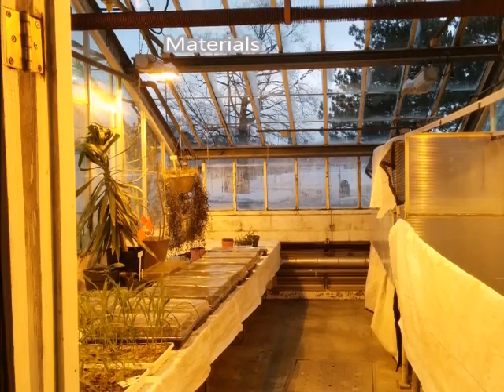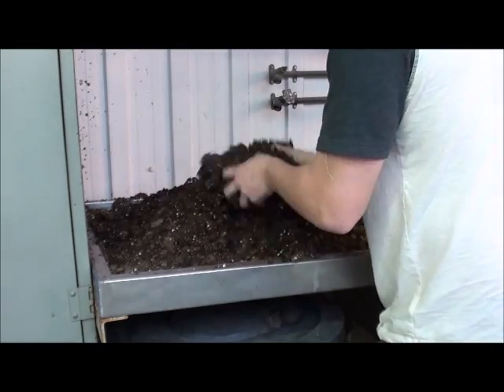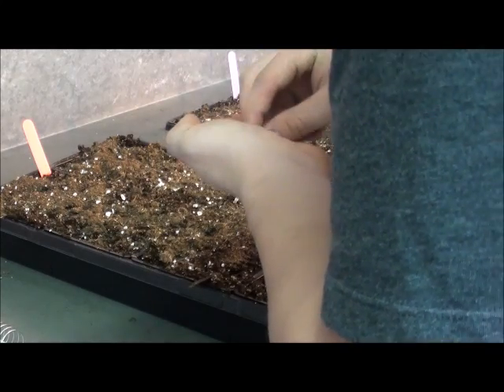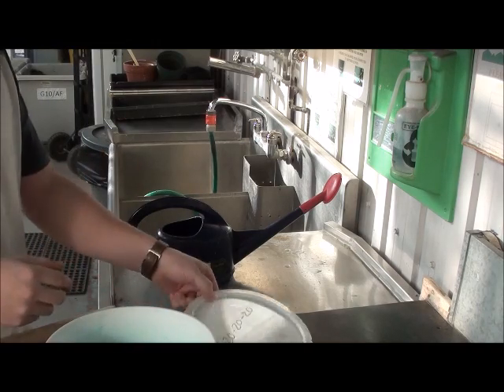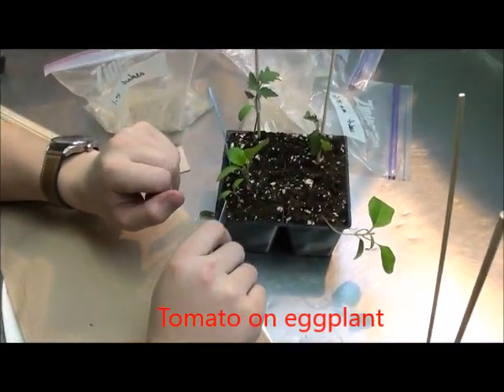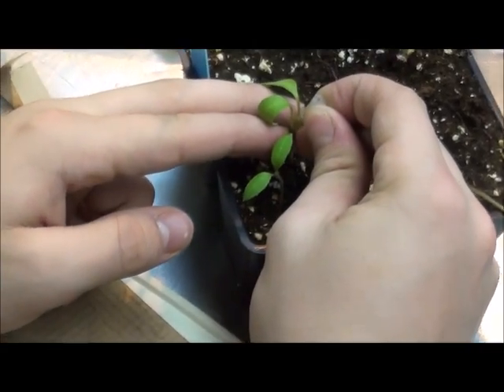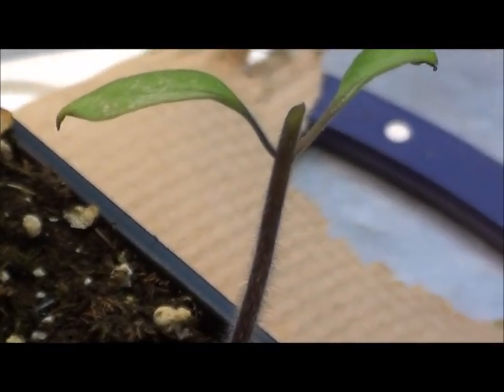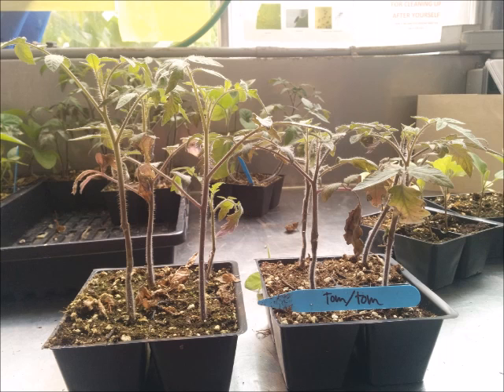Grafting eggplant and tomato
Alexandre Adam - Plant Propagation 2016